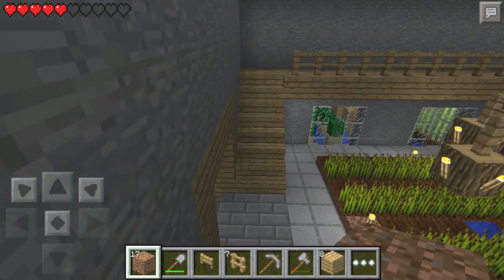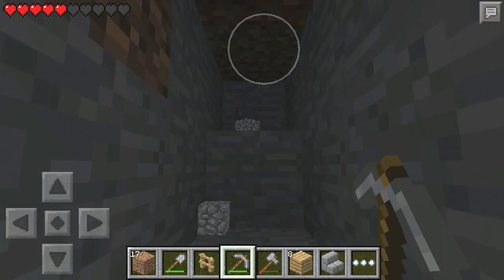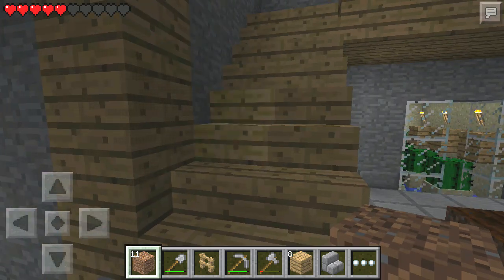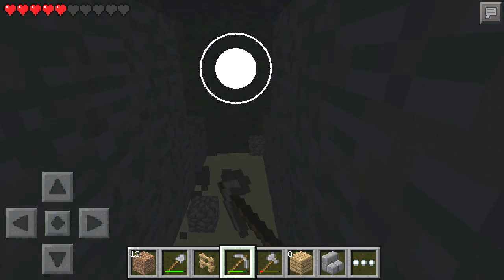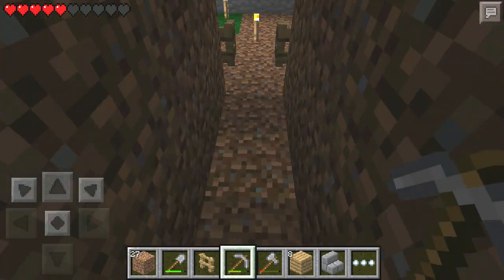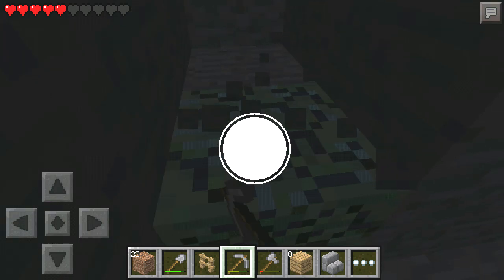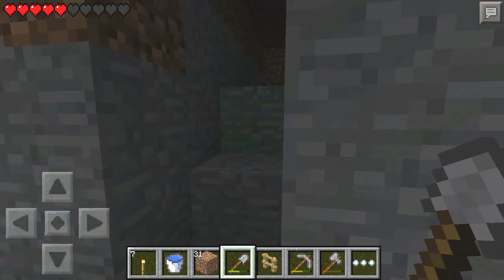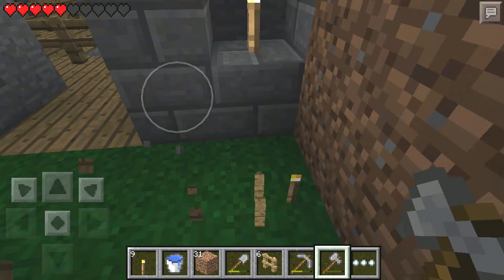Let's Play Minecraft Pocket Edition - Ep. 8: Moving Sheep Part 2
In this episode I finish the process of moving sheep into my home.  In the previous episode, I moved the sheep into a temporary holding pen.  Today, I will move them into a permanent pen.